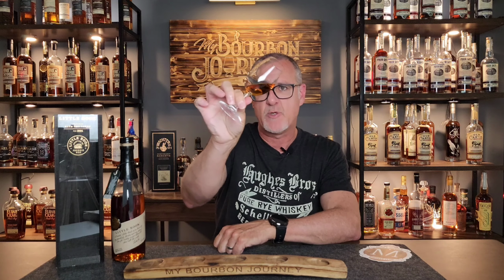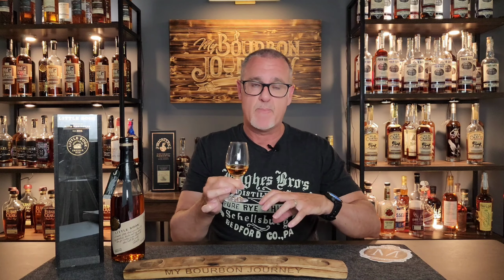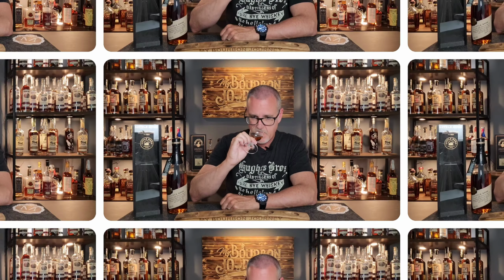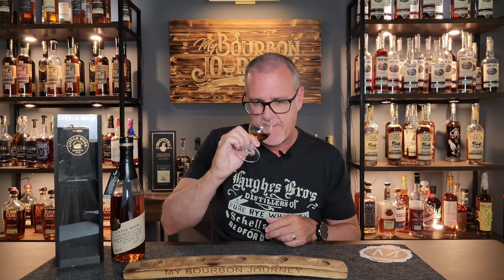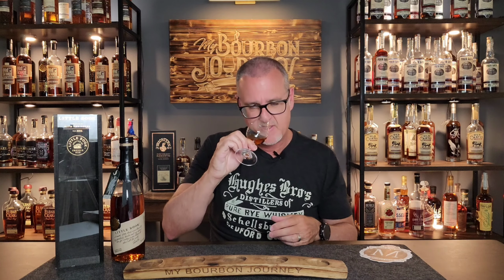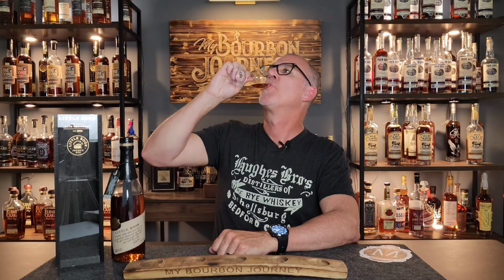$150 Whiskey RISK Worth Taking?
Hey everyone, welcome back to the channel! Today, I'm thrilled to dive into something truly special – Jim Beam Little Book Chapter 8: A $150 Risk Worth Taking? Let me tell you about this one. This bad boy is... well, you'll just have to watch and find out! 🌟

On today's My Bourbon Journey Whiskey Review, we take a deep dive into this unique release, aptly named "Path Not Taken." Blended with 99% Rye Mash bills and a touch of bourbon, this is the most Rye-forward Little Book to date. Coming in at 118.2 proof, it’s an intense, spice-heavy whiskey that's bound to grab your attention.

The real question is, is it worth the $150 price tag? Only time will tell as we explore its rich, burnt orange hue, its complex layers of baking spices, honey, mint, and a hint of bittersweet chocolate. It's going to be interesting to see how this one is received by rye whiskey fans.

If you're intrigued by aggressive, herbal, and spice-driven whiskies, this might just be your new favorite. So, join me as I unpack all the flavors and nuances. Cheers, and remember, it's about the journey, not the destination! 🥃

CHAPTERS:
00:00 - Little Book Chapter 8 - Path Not Taken
00:30 - Little Book Chapter 8 Whiskey - Nose
02:04 - Little Book Chapter 8 Whiskey - Palate
04:00 - Final Thoughts - Little Book Chapter 8 Review